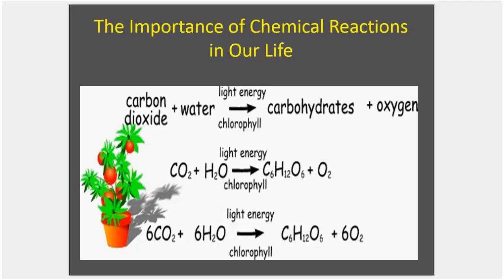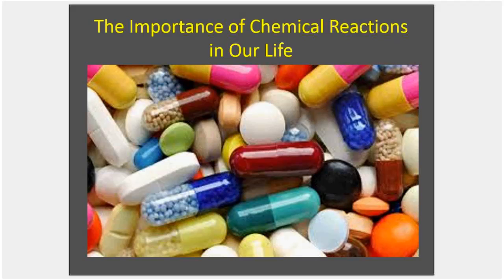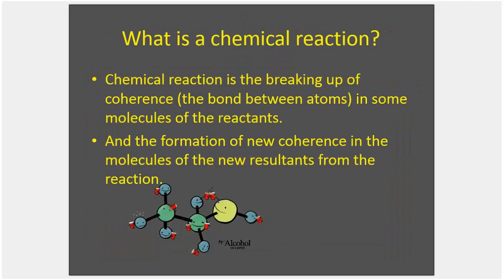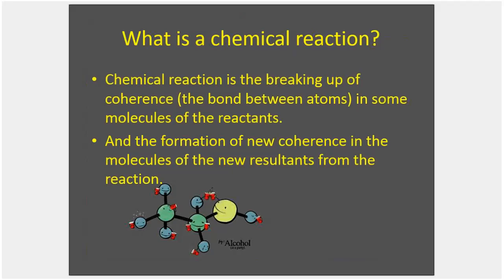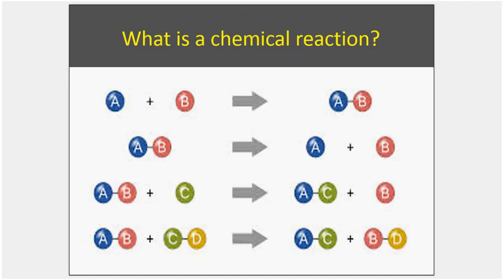Chemical Reaction test 2 Tuesday, February 25, 2014 9 37 47 PM